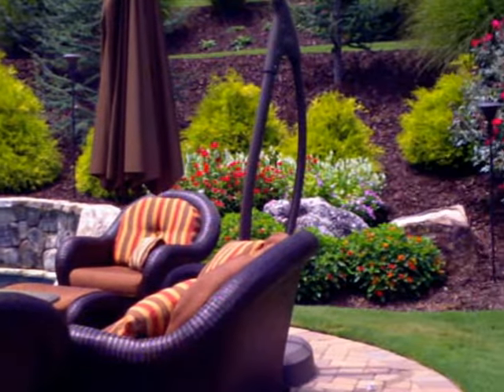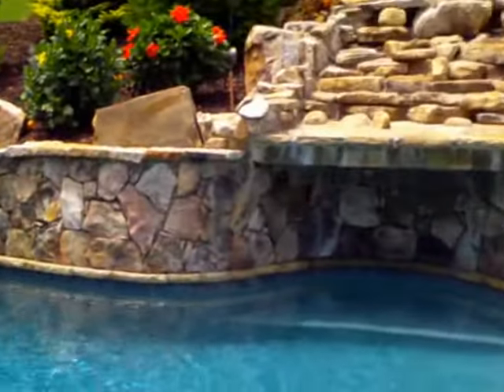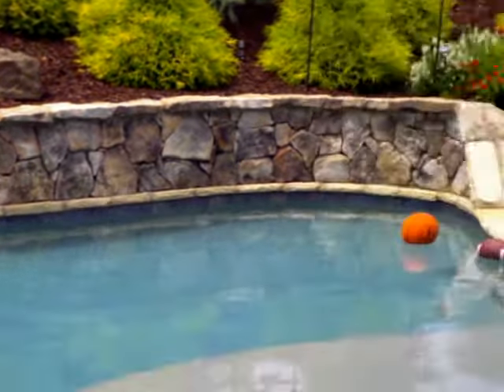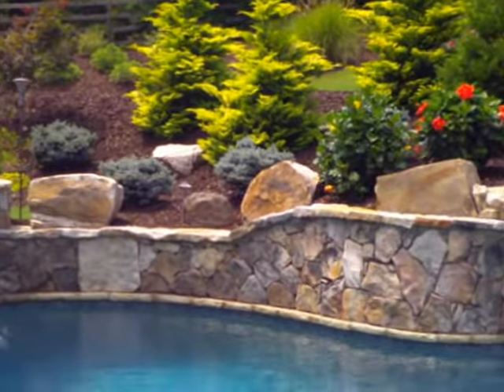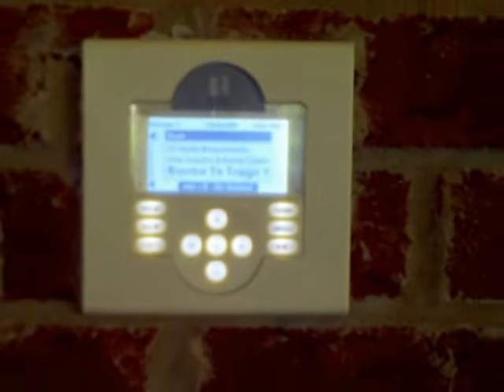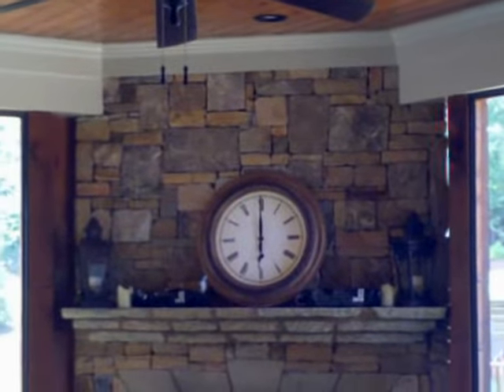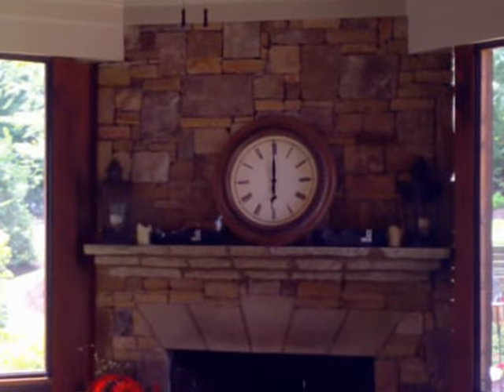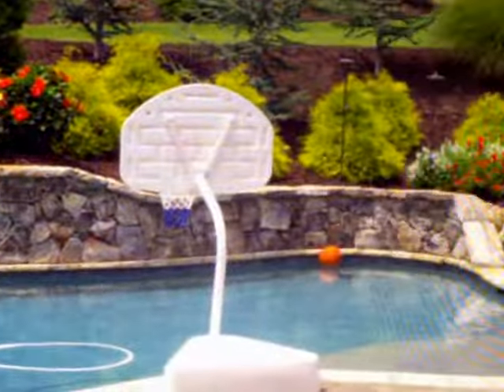Atlanta Smart Home Audio Project Part 4 Niles 8" Rock Speakers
This project started as a result of a lightning strike July 2012 Milton GA.  The older russound CAV 6.6 was damaged beyond repair so a new Russound MCA-C5 was installed to replace it.  We also cleaned up the tangled mess of wires inside the cabinet.  Also a Russound DMS 3.1 Digital Music Server.  With iPad/iPhone app